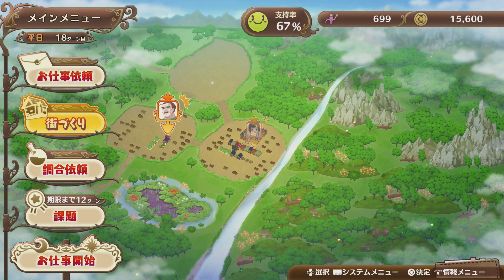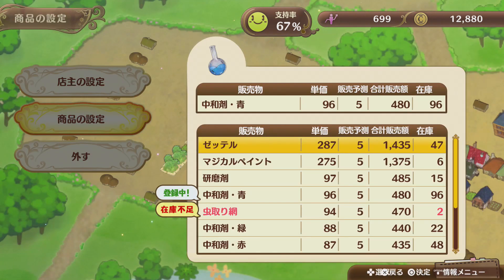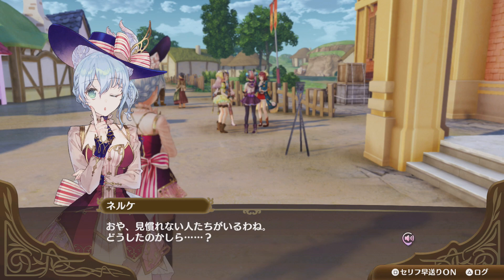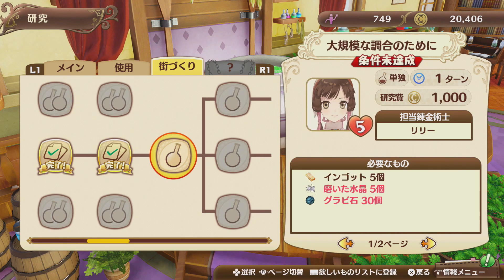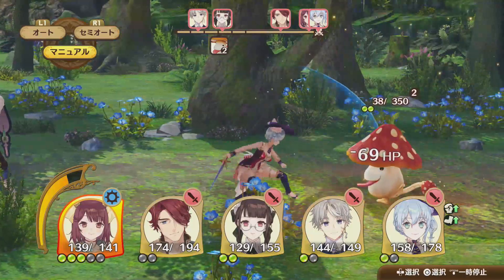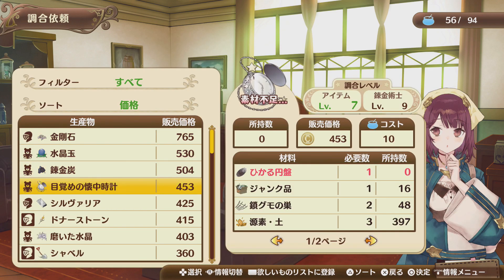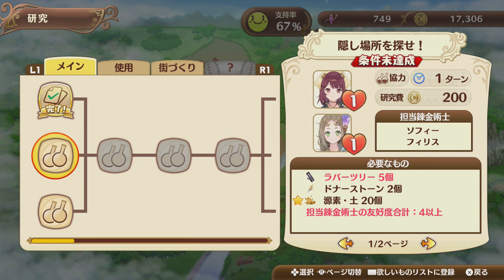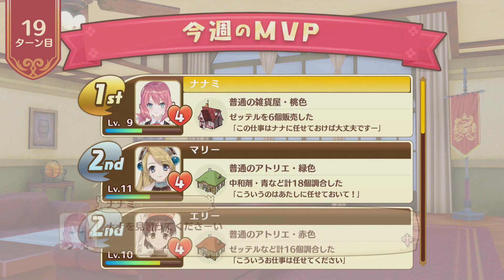Nelke and the Legendary Alchemists: Mysterious Alchemists Arrive!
Sophie, Lydie, Suelle and Firis make it to town.